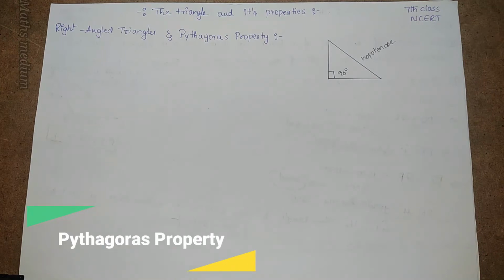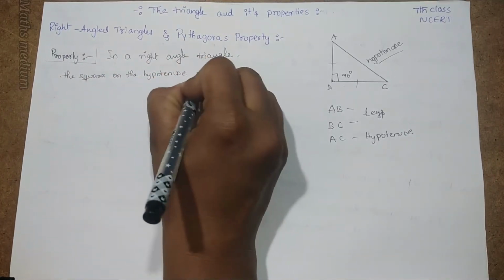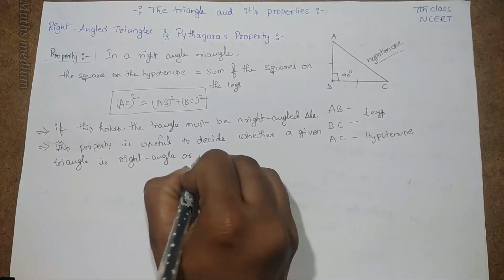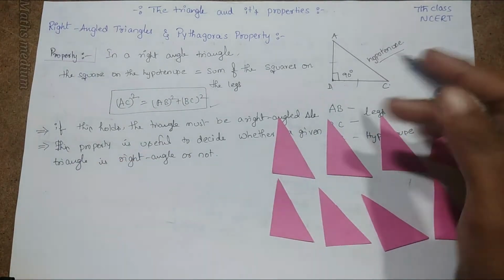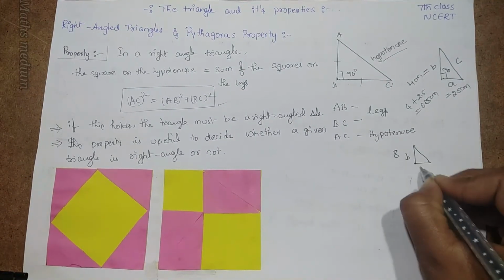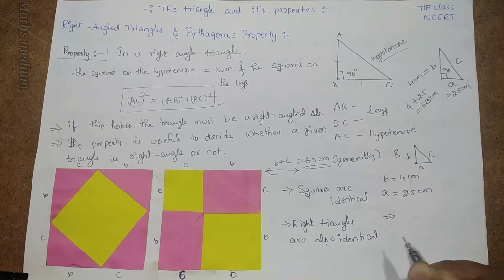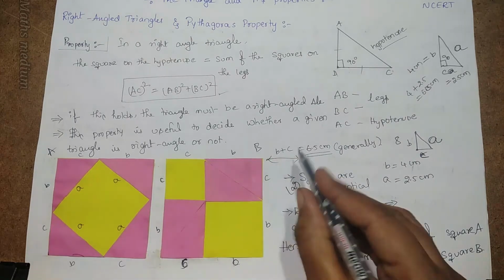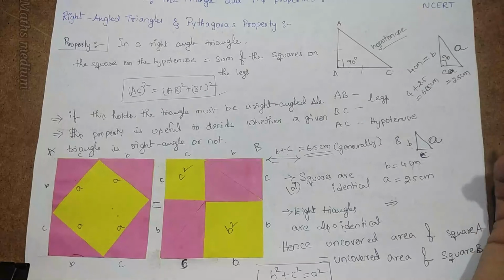Pythagoras Property-The Triangle &Its Properties-7th class/ncert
To know more on The Triangle & its Properties,Please click below links